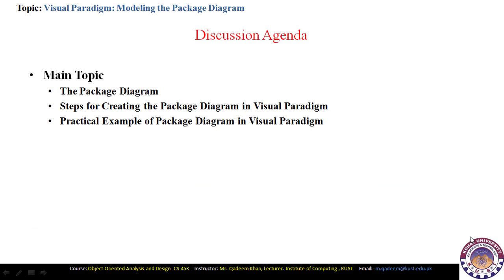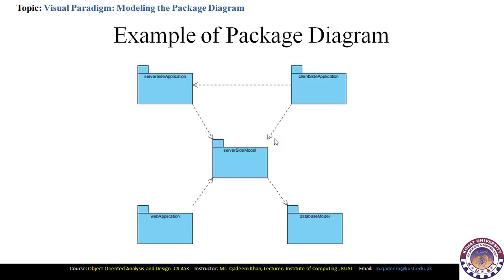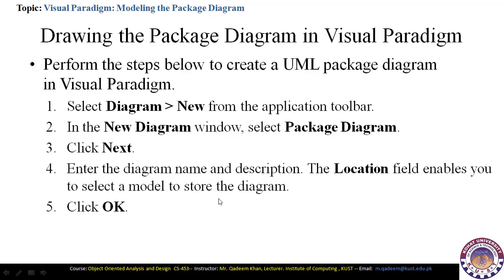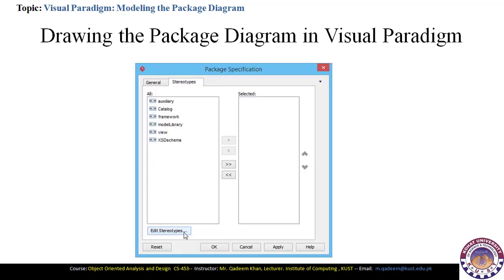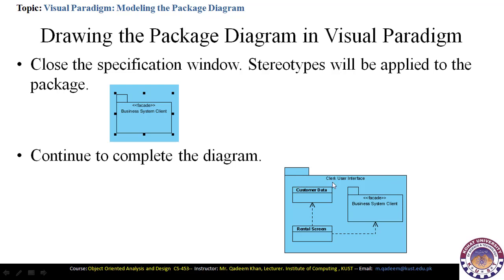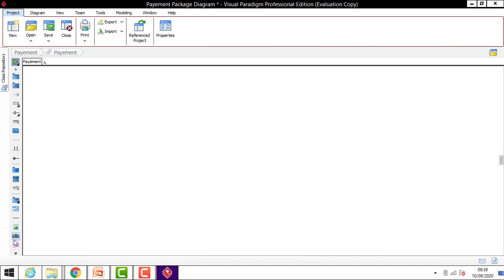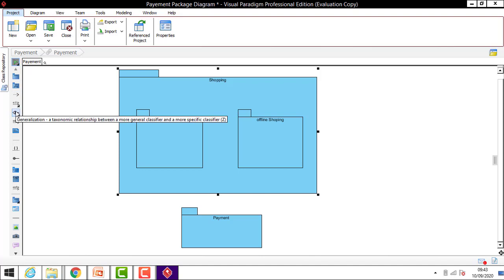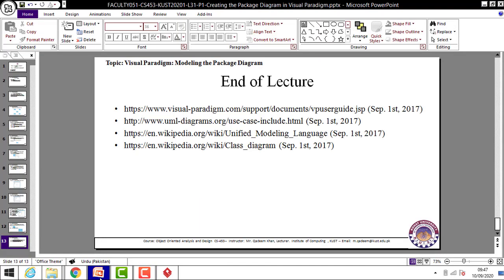FACULTY051 CS453 KUST20201 L31 V1 Creating the Package Diagram in Visual Paradigm